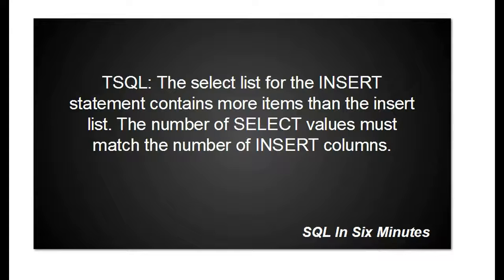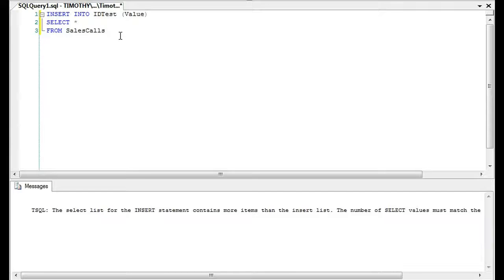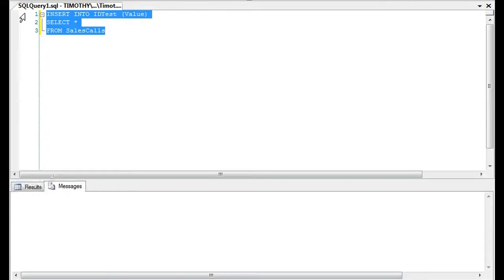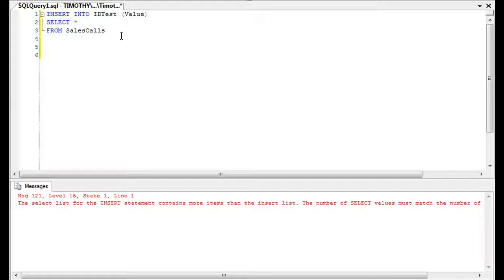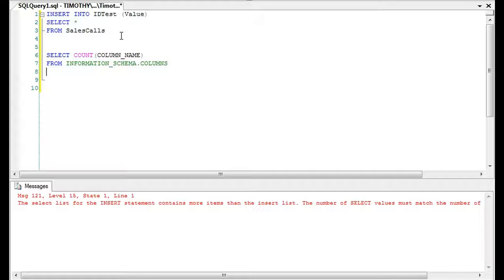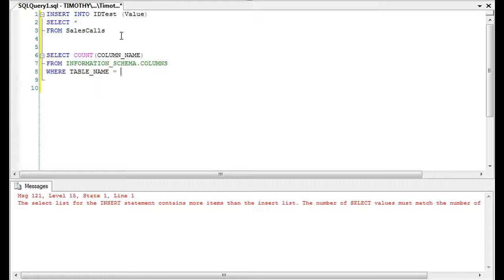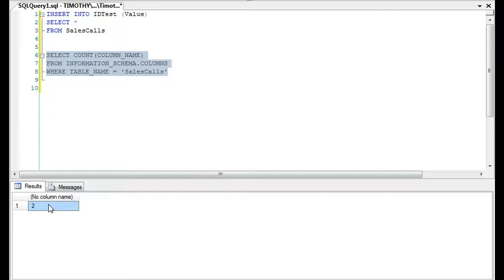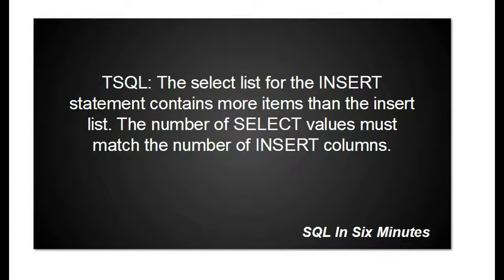TSQL: The select list for the INSERT statement contains more items than the insert list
Do you need general technical consulting help in database engineering or security?  Fill out the following form ... The number of SELECT values must match the number of INSERT columns.